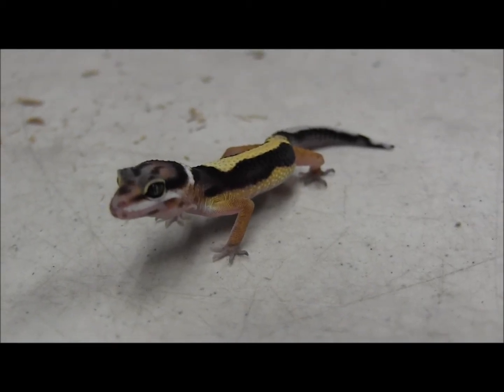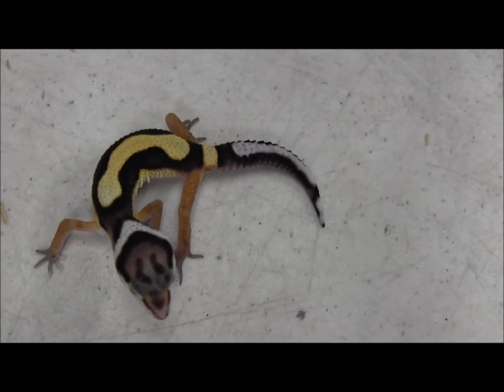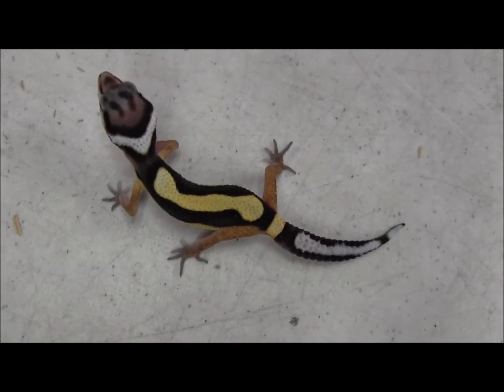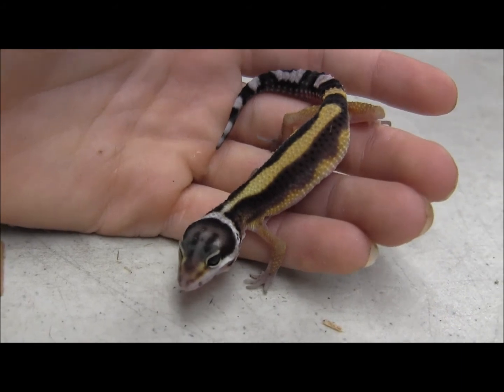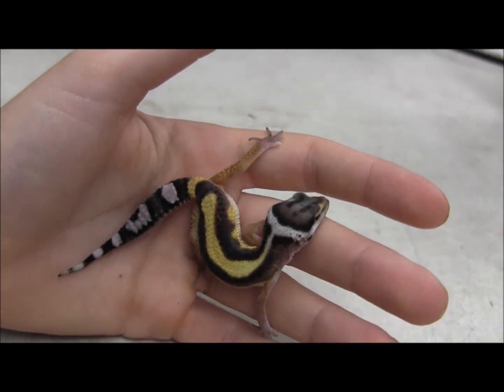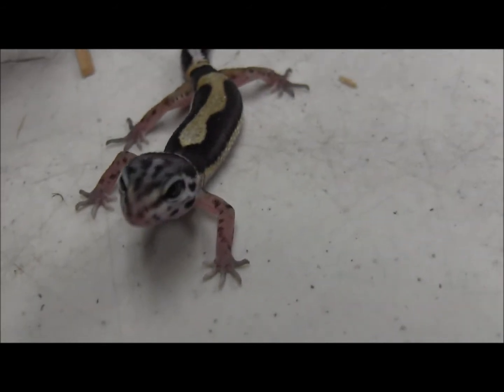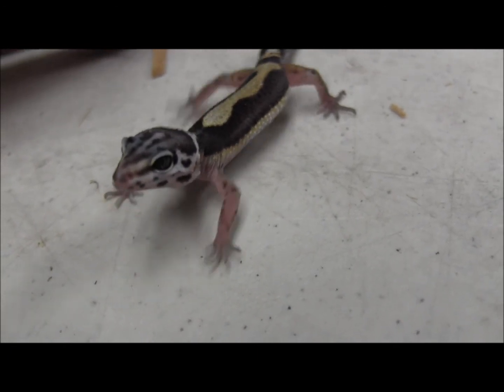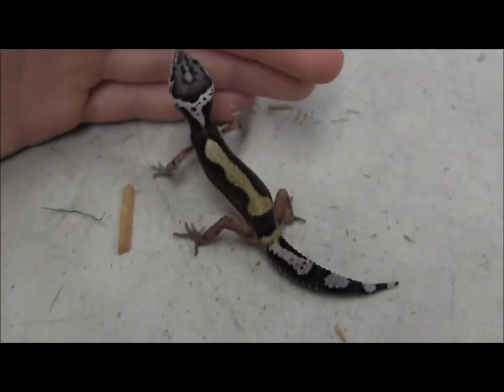Baby Bold Stripe Leopard Gecko het Bell Albino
A few of our baby Bold Stripe Leopard Geckos that are het for Bell Albino!

Sign up for the Reptile Times, a totally FREE e-zine delivered straight to your email inbox.  Featuring articles about reptiles, amphibians, invertebrates and more - it's totally FREE, what do you have to lose?